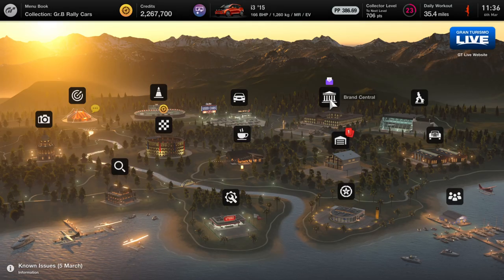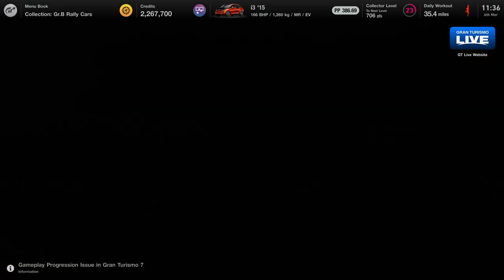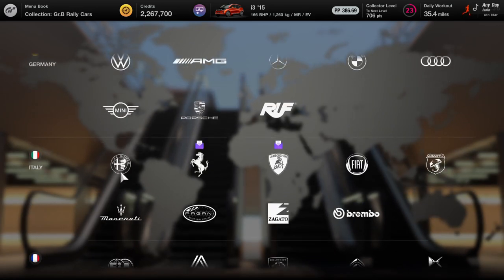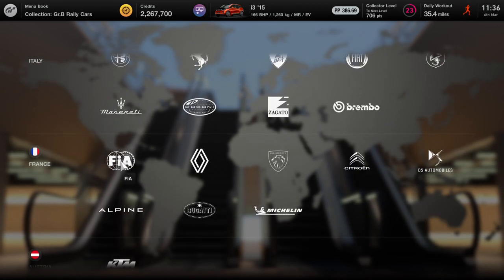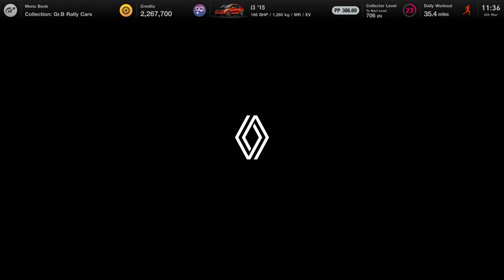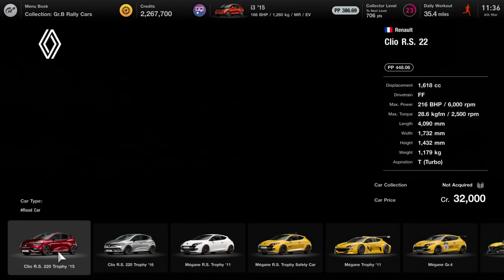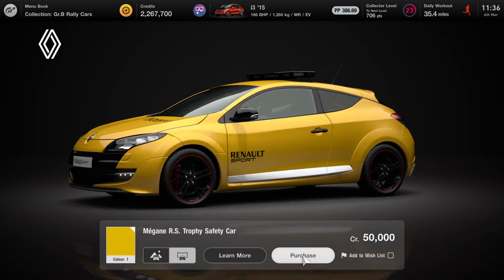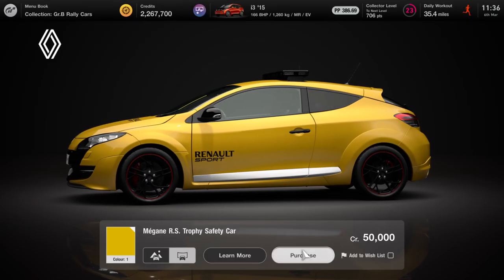Gran Turismo 7 - Safety First Trophy Guide (GT7 Unlocking Safety First Trophy)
In Gran Turismo 7 there is a Trophy Called Safety First